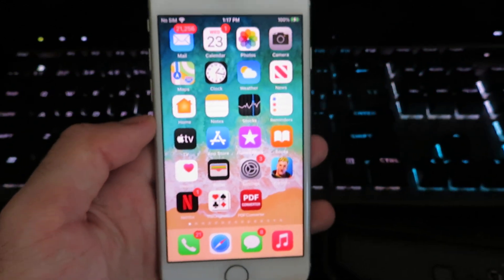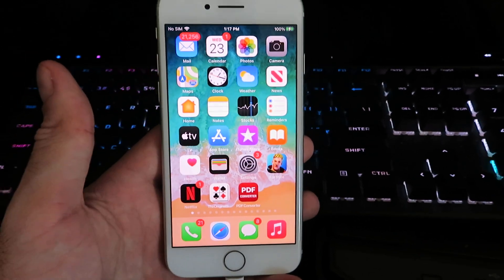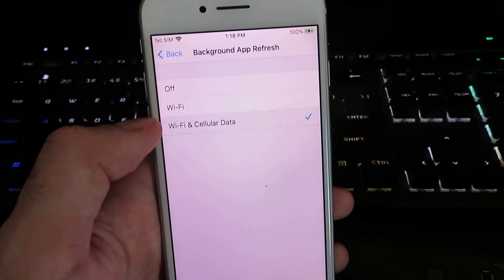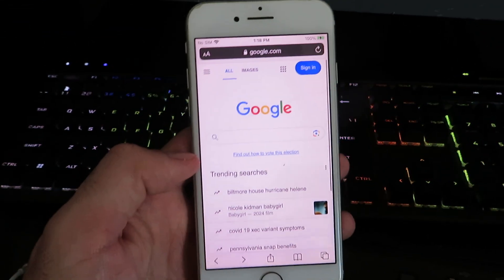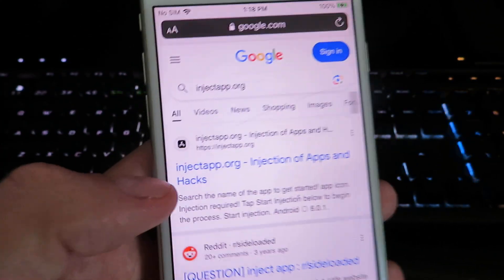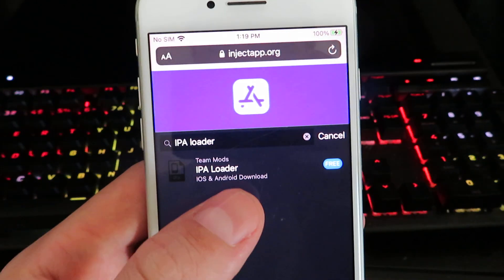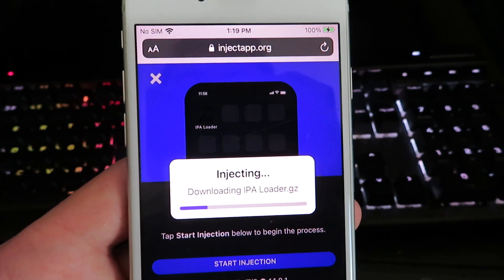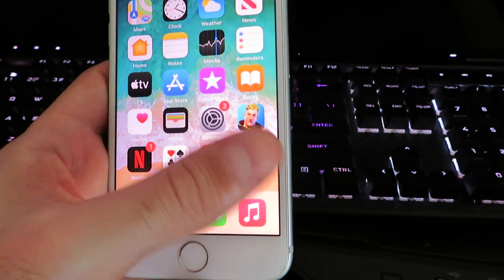IPA File Installer For iPhone - How To Install IPA Files on iOS (NO PC Needed)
In this video, I’ll show you how to install IPA files on iPhone and iPad running iOS 17 & iOS 18 using the latest eSign method. This method is completely free, requires no computer, and avoids revokes or blacklisting! Whether you want to sideload apps, games, or tools, this step-by-step guide has you covered.